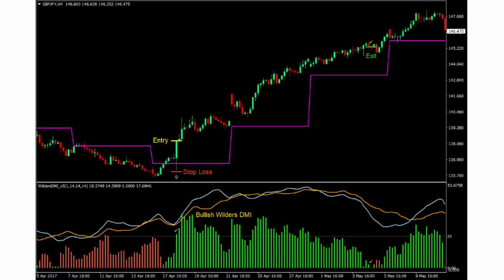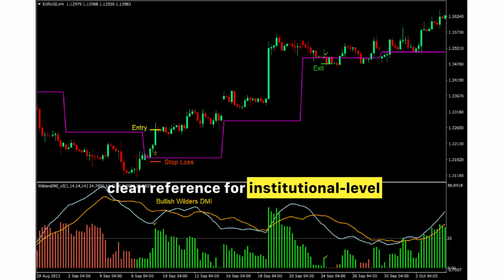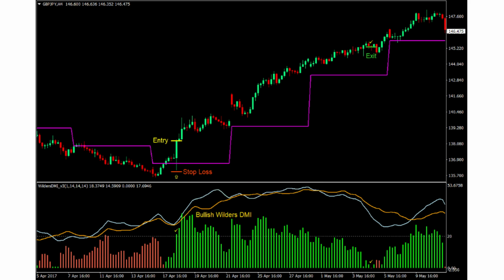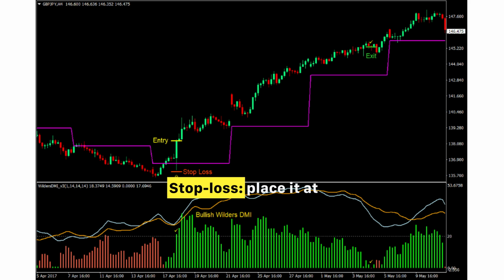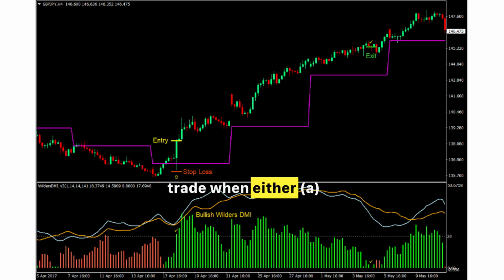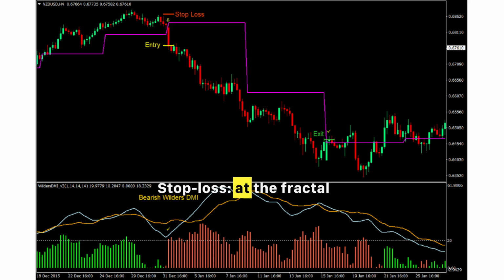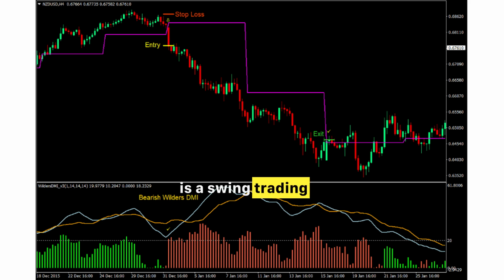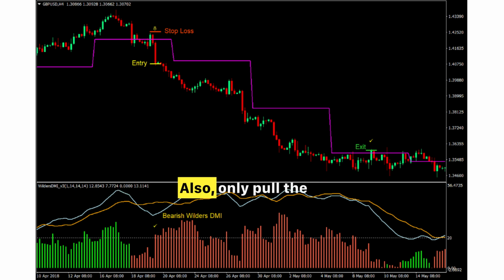Weekly Pivot Point Reversal Forex Trading Strategy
Struggling to figure out where the market will reverse at the end of the week? This Weekly Pivot Point Reversal strategy helps you trade smart — capturing strong bounce or reversal points with clear, time-tested levels rather than guessing.

In this video, you’ll learn how to use:

Weekly Pivot Points — to mark key support and resistance zones derived from last week’s high, low, and close.

Price action confirmation — to ensure you only enter when price shows signs of reacting to the pivot zone (e.g. pin bars, engulfing candles, or rejection wicks).

Buy: Price approaches or touches a lower pivot support (weekly S1/S2), then shows bullish rejection candle (e.g. hammer, bullish engulfing) — enter long.

Sell: Price approaches or touches a pivot resistance (weekly R1/R2), then shows bearish rejection candle — enter short.

Exit: Close the trade when price reaches the next pivot level (e.g. from S1 to pivot line, or from R1 down to pivot) or when reversal price action appears.

Place stop‑loss just beyond the swing high/low preceding the entry (or beyond the pivot zone) to protect from false breakouts.

Limit risk to 1–2% of your account equity per trade — consistency in risk is key.

👉 Download the free Weekly Pivot Point Reversal template/indicator and start testing

Which currency pair and timeframe will you test this on — and how many pips are you aiming for on your first trade?